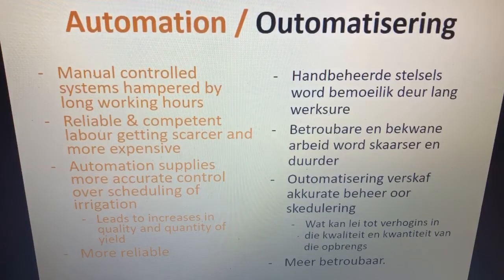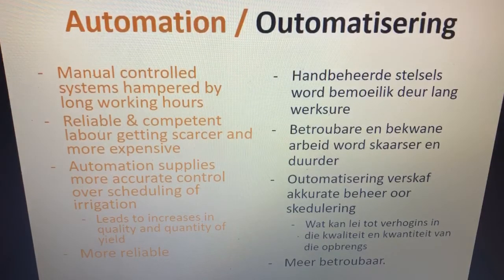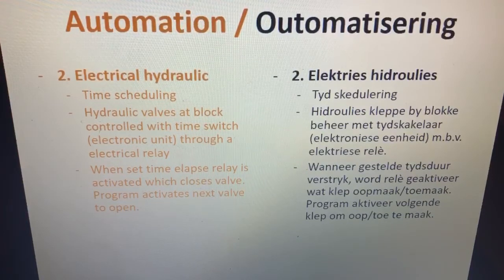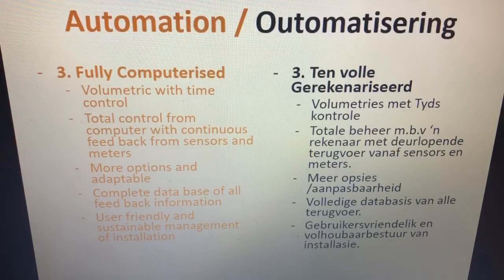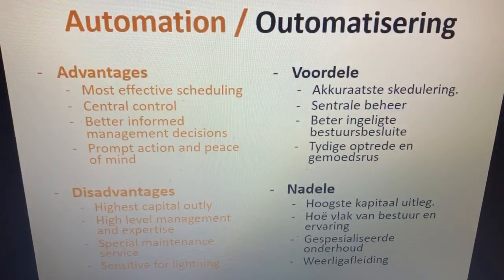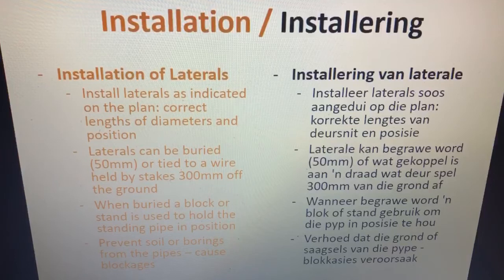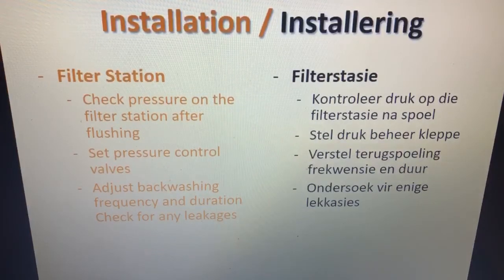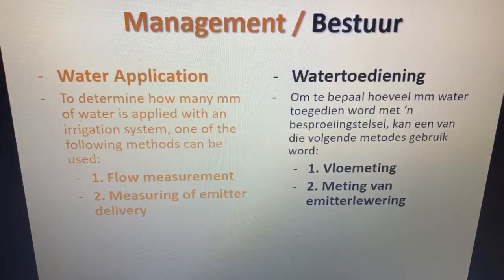ING311 - micro irrigation 5